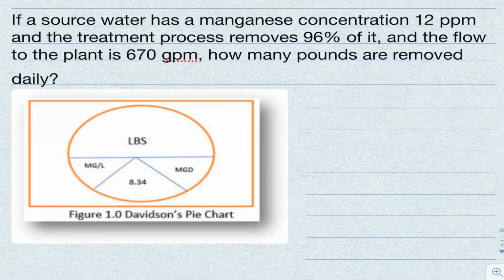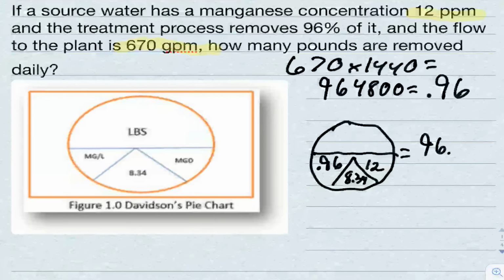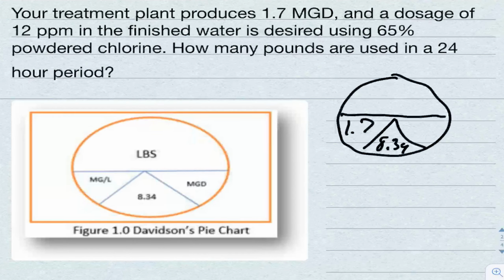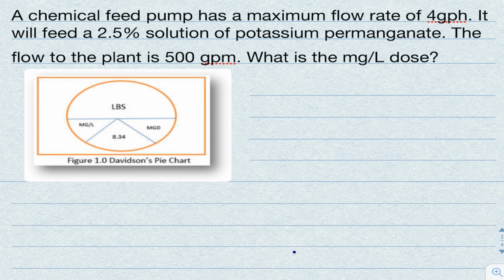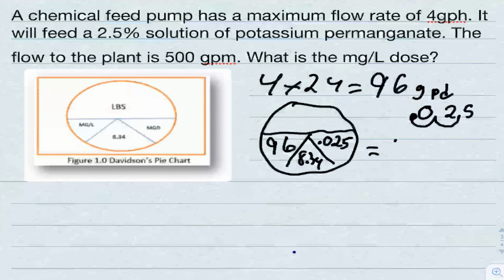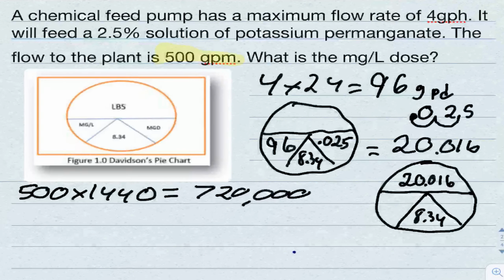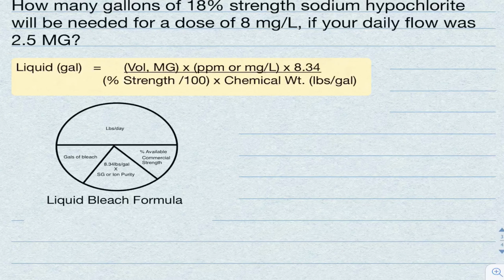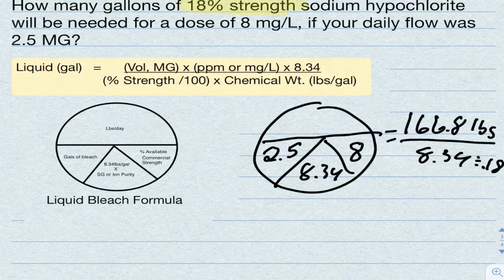Water Math: Advanced Dosage Questions For Treatment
This video is for people who are ready to start looking at more advanced forms of dosage questions. This takes you through the steps needed to complete these types of problems that you will see often through study guides and the certification exam.

Here’s a link to my Introduction To Water Treatment Handbook

Here’s a link to my Water Treatment Practice Exams book

Water Treatment Practice Exams: For Grades 2-3